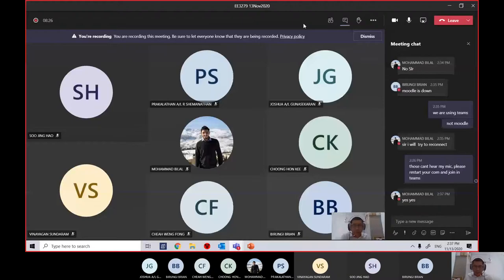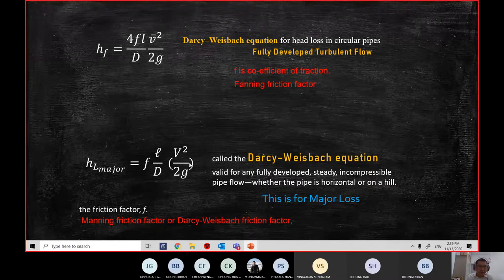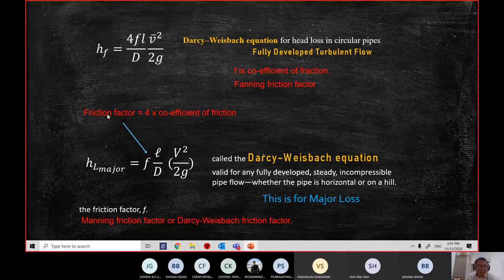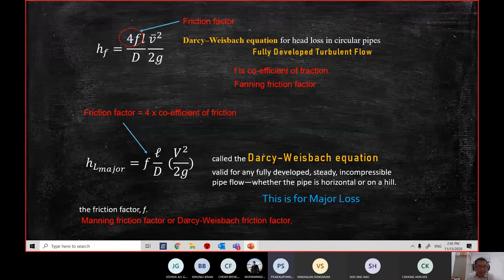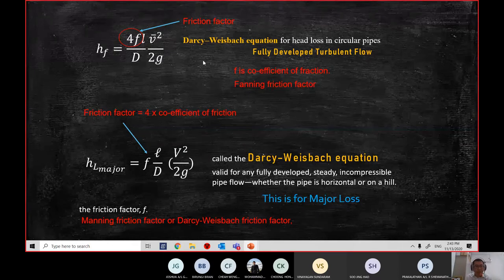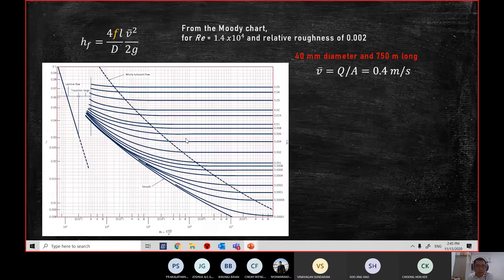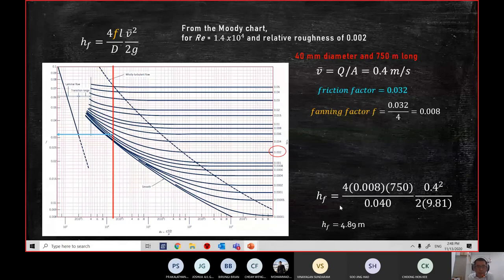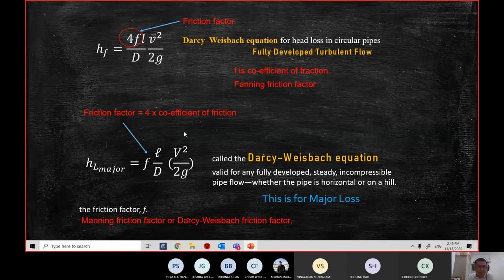Clarification on Darcy equation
Video Clarification on Darcy Equation